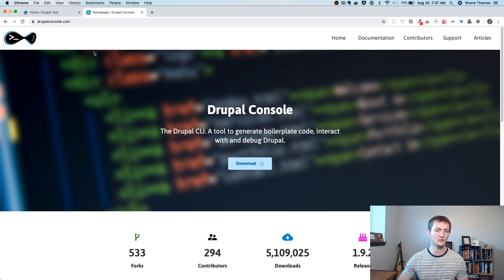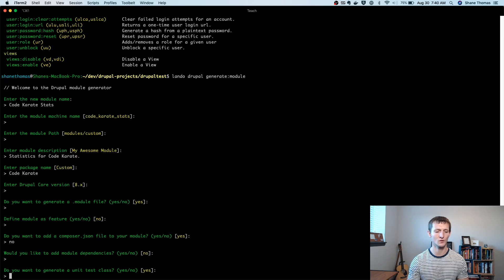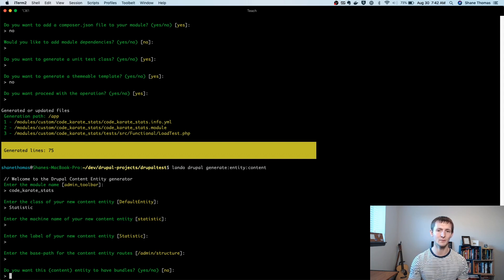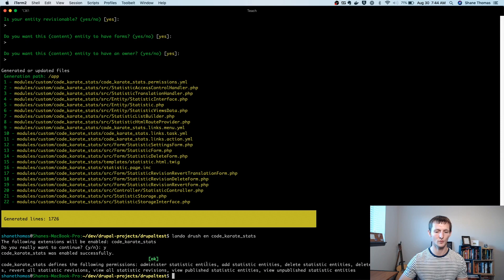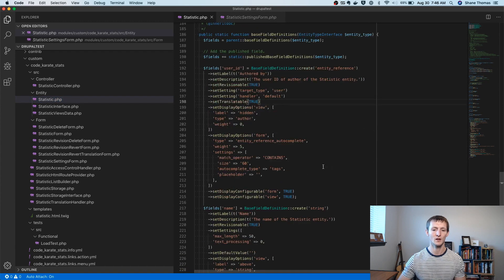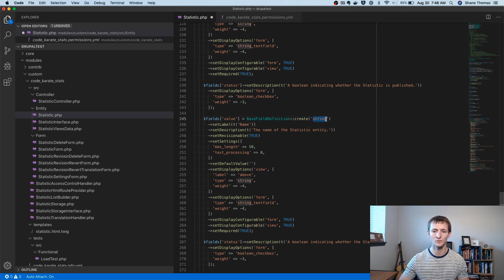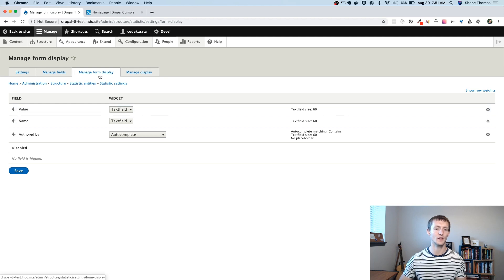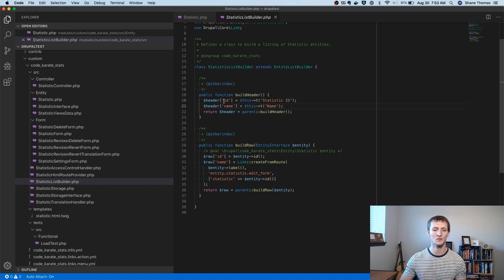Custom Entities with Drupal Console - Daily Dose of Drupal Episode 226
In the last episode we covered creating a Drupal 8 module with Drupal Console. In the episode before that, we covered using the ECK module to create custom entities. In this episode, we cover how you can use Drupal Console to scaffold out custom entities on your Drupal 8 website. Sometimes it’s better to custom create a simple entity for a specific purpose. By creating an entity in your module rather than through the UI you are already in the code if you have a more custom use case than just a simple entity.

While you won’t find yourself needing to create a custom entity that often, using Drupal console makes it incredibly easy.